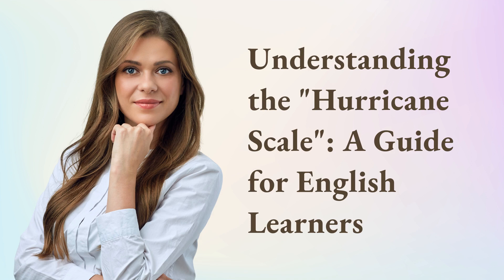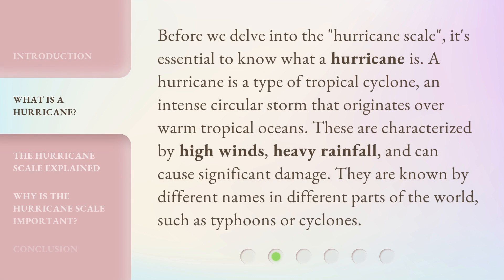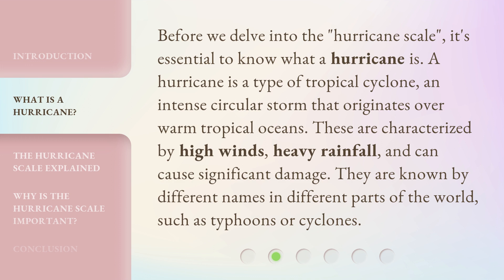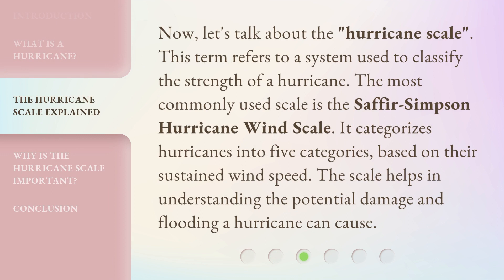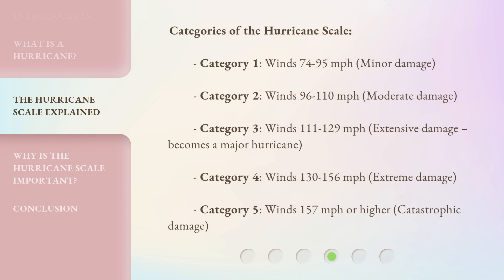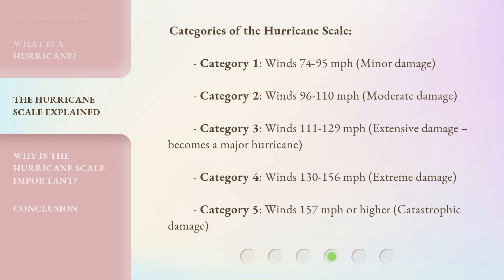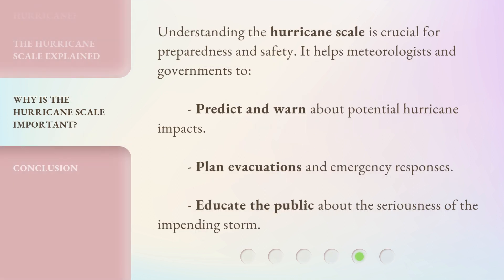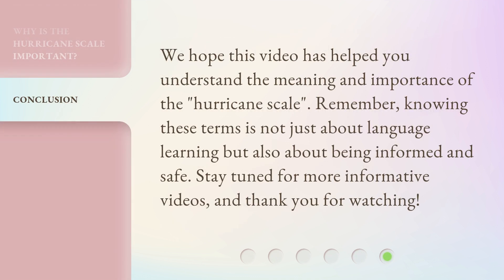Understanding the "Hurricane Scale": A Guide for English Learners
Decoding the Hurricane Scale: A Must-Watch Guide for English Learners • Unlock the secrets of the Hurricane Scale in this captivating guide designed specifically for English learners. Dive into the world of hurricanes and gain a solid grasp on the different categories with easy-to-understand explanations and visuals. Don't miss this essential resource to enhance your English skills while unraveling the mysteries of the hurricane scale!

00:00 • Introduction - Understanding the "Hurricane Scale": A Guide for English Learners
00:29 • What is a Hurricane?
00:59 • The Hurricane Scale Explained
02:10 • Why is the Hurricane Scale Important?